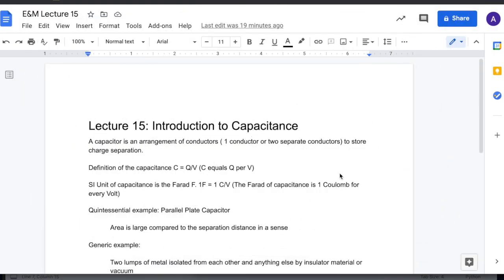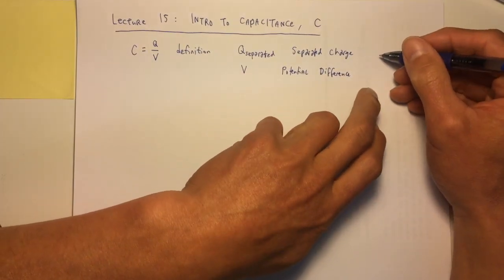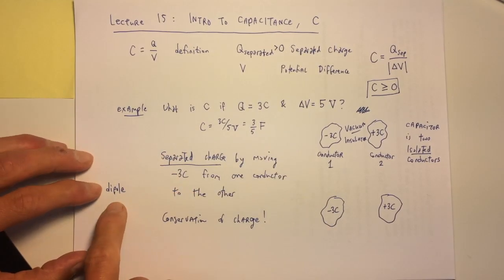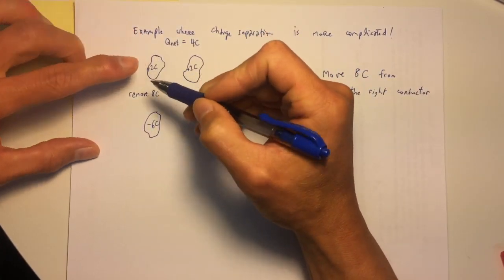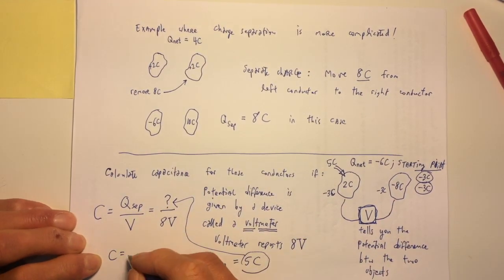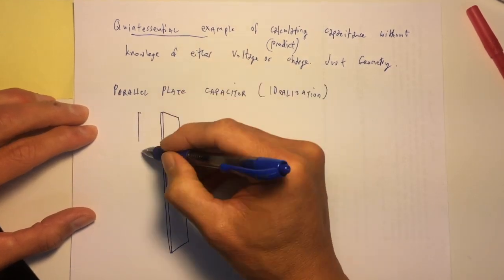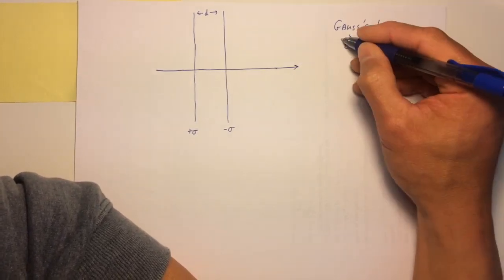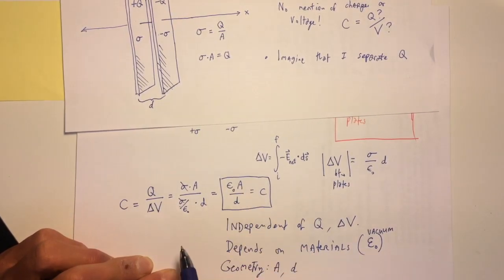E&M Lecture 15: Introduction to Capacitance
This introduces the concept of capacitance. It discusses how 'charge separation' is different than charge and defines C the capacitance both in terms of a charge separation and potential difference, but also, for the case of the ideal Parallel Plate Capacitor, the dependence on geometry and materials and the independence from the values of charge separation and potential difference separately.